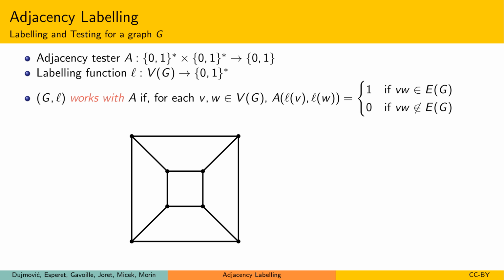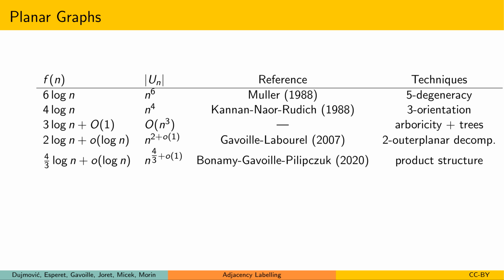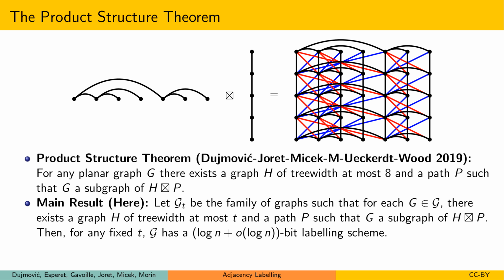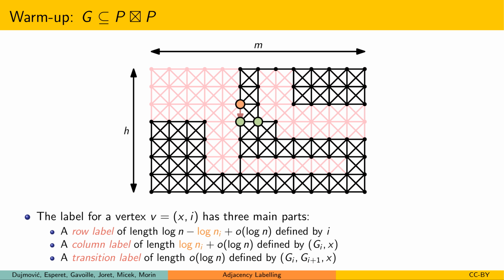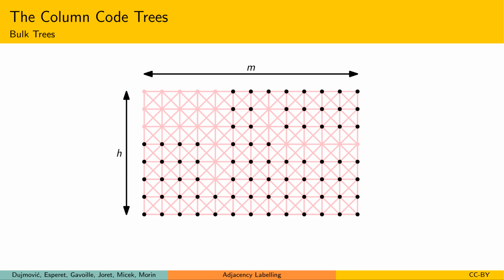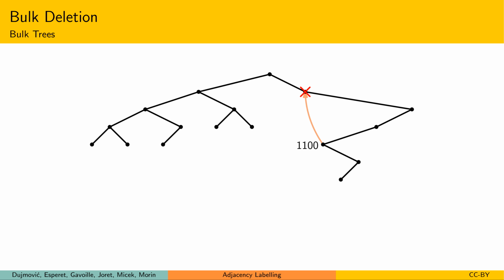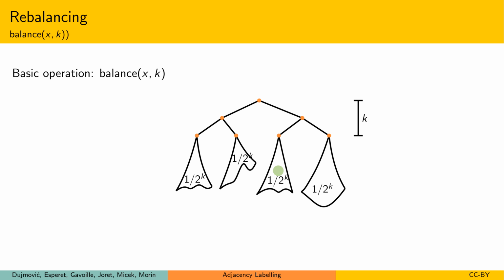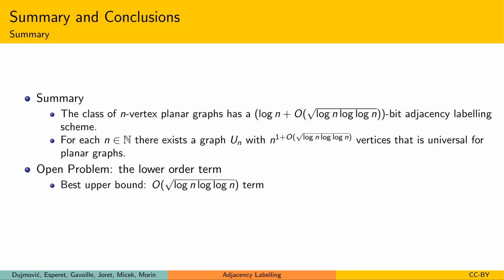Adjacency Labelling for Planar Graphs (and Beyond)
Vida Dujmovic (Ottawa); Louis Esperet (CNRS, Universiti Grenoble Alpes); Cyril Gavoille (Bordeaux); Gwenakl Joret (Universiti Libre de Bruxelles); Piotr Micek (Jagiellonian); Pat Morin (Carleton University)